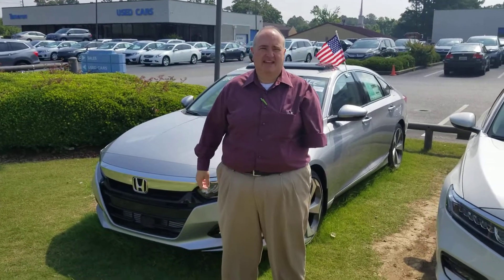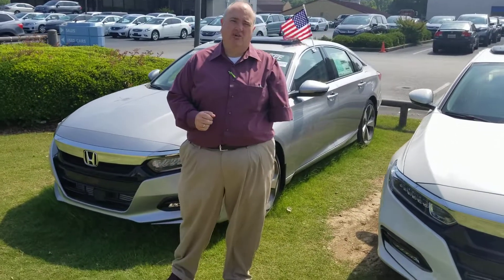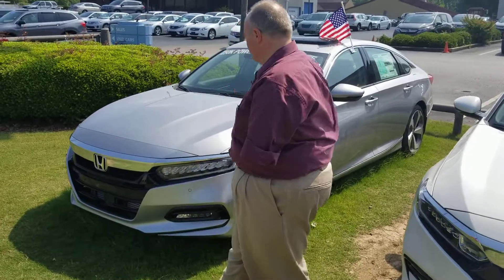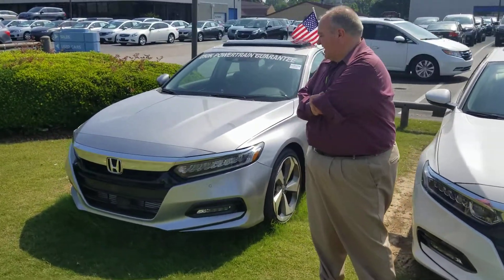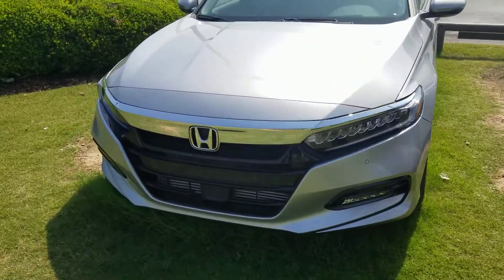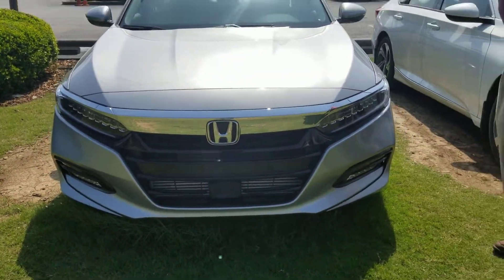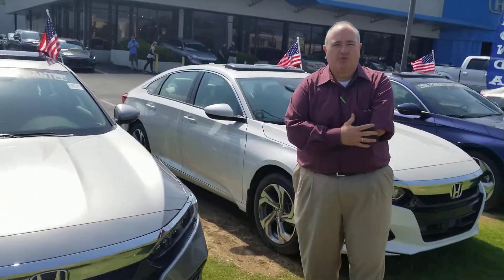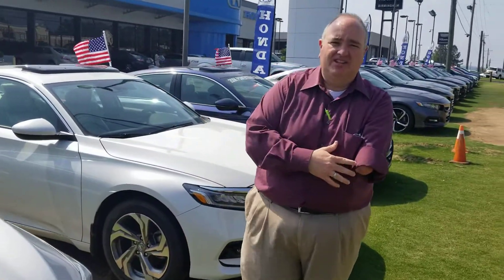2018 Accord for Paul from Greg Canterbury